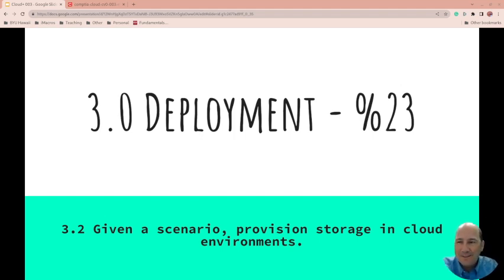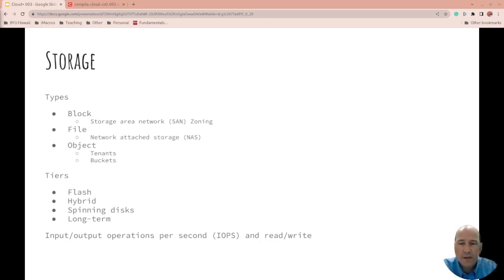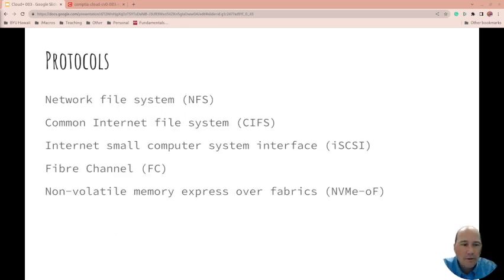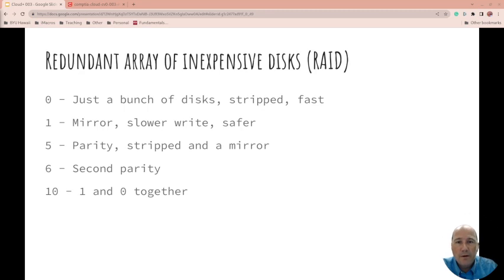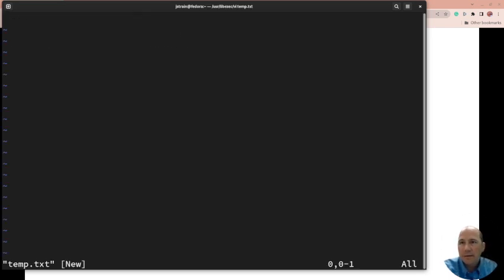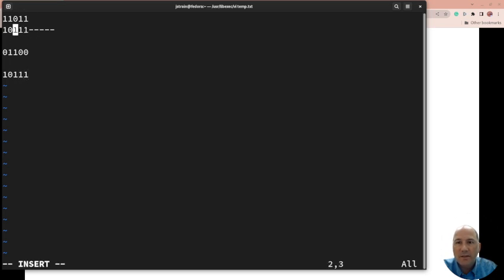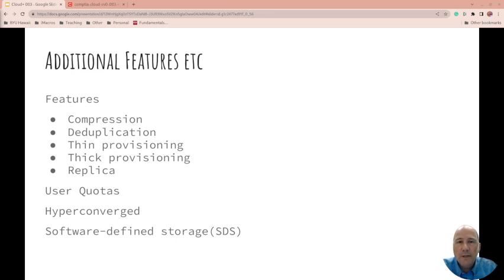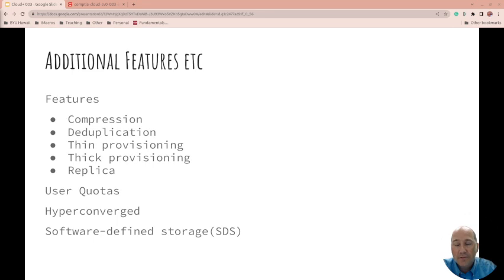Cloud+ 3.2 Given a scenario, provision storage in cloud environments.